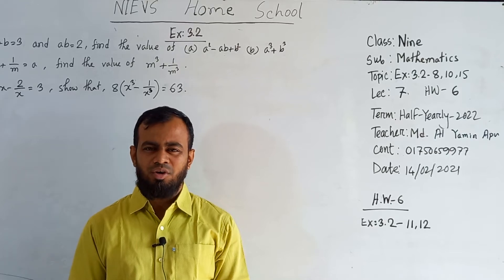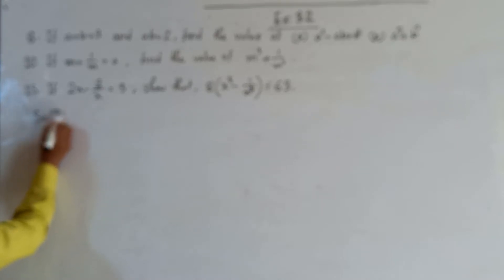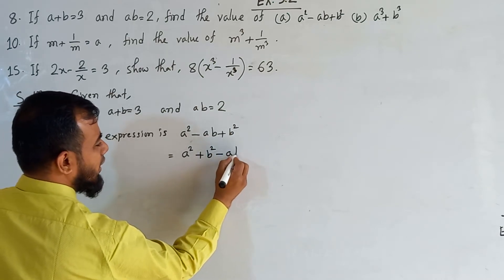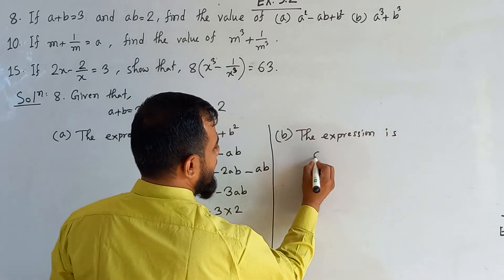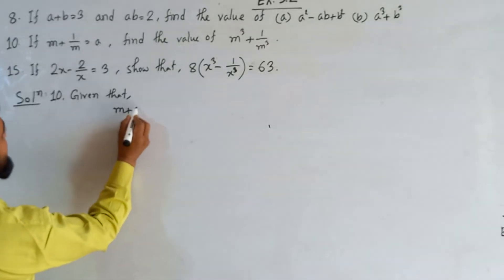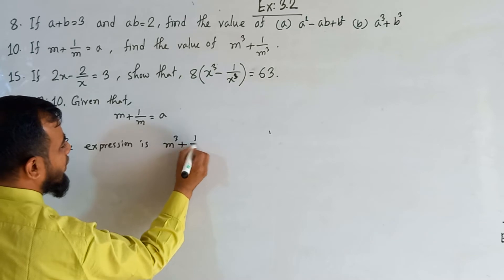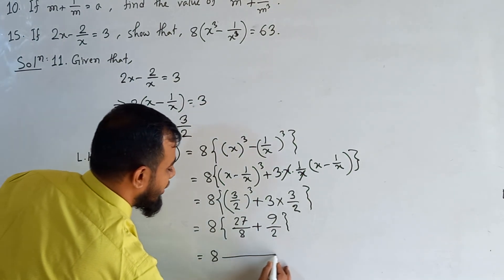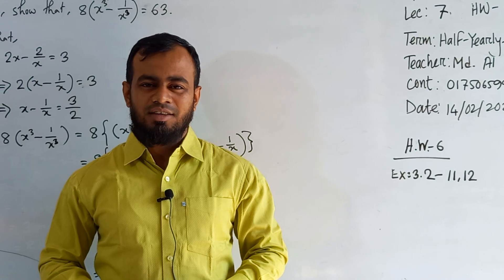Class: Nine, Subject: Mathematics (Lecture-07), Topic: Ex:3.2-8,10,15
Half Yearly-2022
Class: Nine
Subject: Mathematics (Lecture-07)
Topic: Ex:3.2-8,10,15